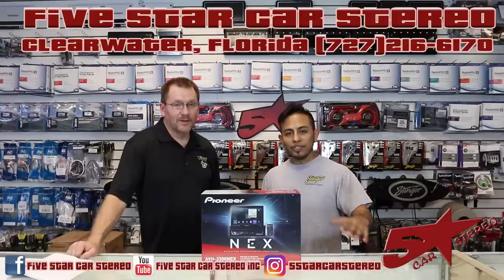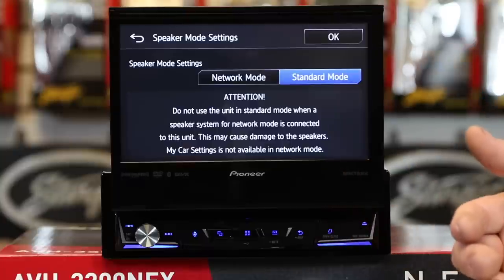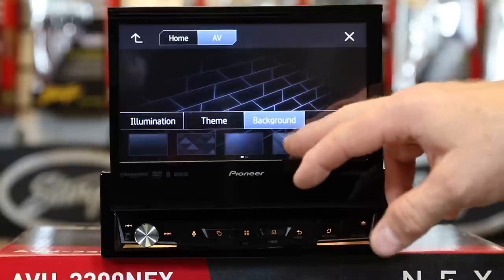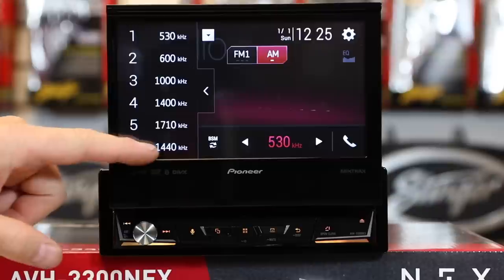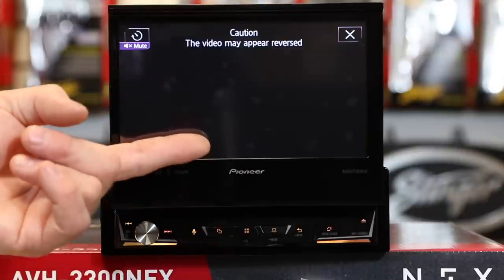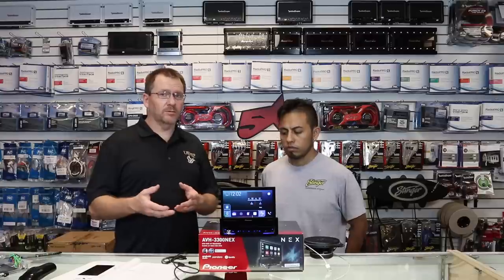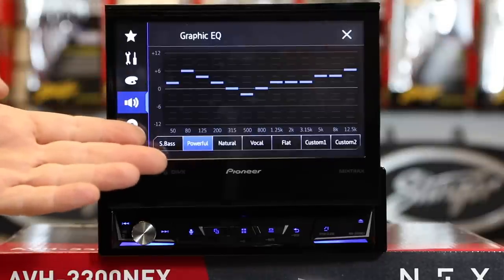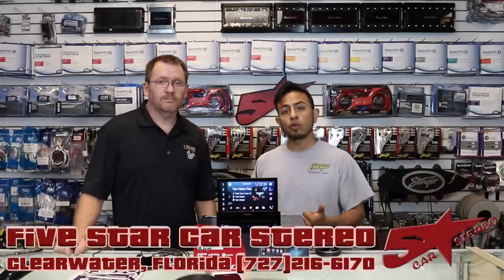Pioneers new AVH 3300NEX flip out radio unboxing and review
In this video we unbox the new Pioneer AVH-3300Nex radio.
NEW! - 1-DIN Multimedia DVD Receiver with 7" WVGA Display, Apple CarPlay™, Android Auto™, Built-in Bluetooth®, SiriusXM-Ready™ and AppRadio Mode +
Apple CarPlay™ Compatible
Android Auto™ Compatible
AppRadio Mode+ Compatible
Spotify®, Works with Pandora®, SiriusXM-Ready™
Pioneer's NEX or networked entertainment experience line of receivers feature an innovative and powerful new user interface which is responsive and highly customizable. The NEX models are designed especially for today's smart phone driven lifestyle.
Connect your compatible iOS or Android™ smartphone with NEX for a truly connected experience, bringing many of your favorite apps right into the dashboard and letting you communicate using advanced high quality Bluetooth connectivity. In addition to playing numerous sources and file formats, Pioneer's AppRadio®Mode allows you to bring many of your favorite apps right into the dashboard.

All NEX models feature built-in Bluetooth® that enables both hands-free calling and audio streaming. Including the latest Hands-Free Profile (HFP 1.6) with Wideband Speech capability, NEX provides more natural sound quality and details during calls. When streaming music, NEX even lets you browse and select the media stored on your smartphone using the AVRCP 1.6 profile.
Sound Quality For All
Your car and your music are as unique as you are. With a Pioneer NEX in-dash receiver, sound quality features like built-in Auto EQ and Time Alignment, 13-Band Graphic Equalizer with touch panel swipe settings and built-in high/low pass crossover with adjustable points and slopes provide you with the controls to tailor the listening experience to your vehicle and listening preferences. The CD-MC20 microphone is required for Auto EQ features and sold separately.

Your love of high-res audio does not need to stop at the front door. Now for the first time in an aftermarket car stereo, you can enjoy FLAC files in your vehicle without the need to convert. Pioneer's NEX in-dash receivers are the first in the industry to offer playback of files encoded as high-res FLAC up to 192kHz/24 bit and provide playback output at CD quality. With Pioneer, your high-res FLAC is no longer confined to your home hi-fi system - put your music on the move.